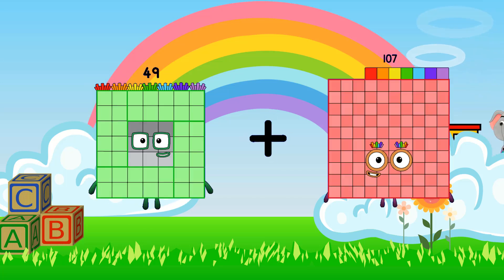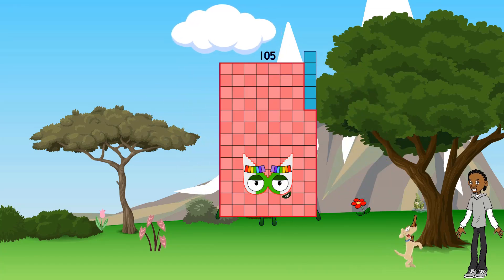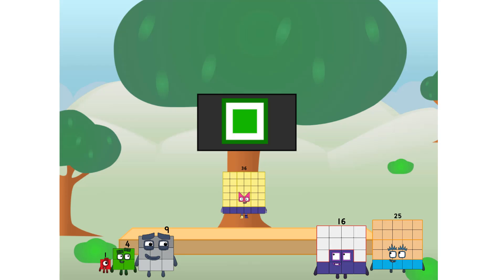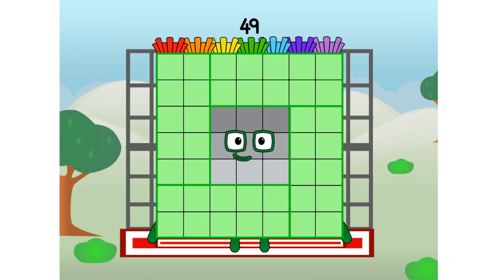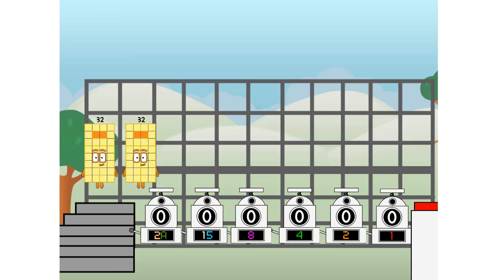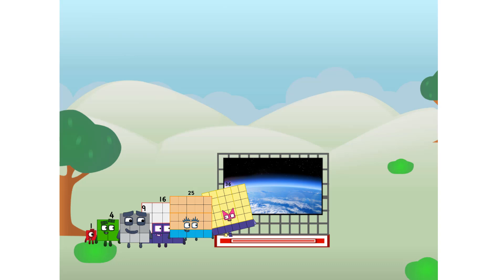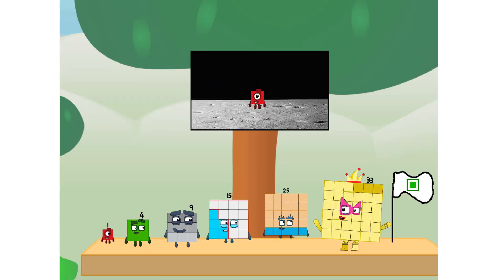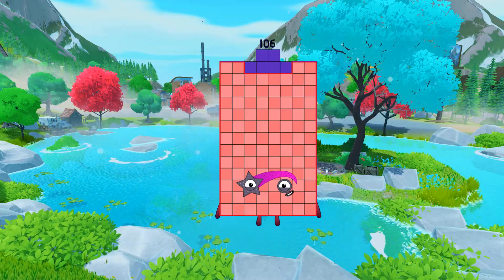Numberblocks Math: Learn Adding Numbers | Numberblocks Sneezes | LEVEL 2 | #286